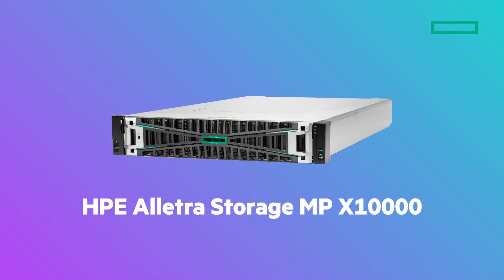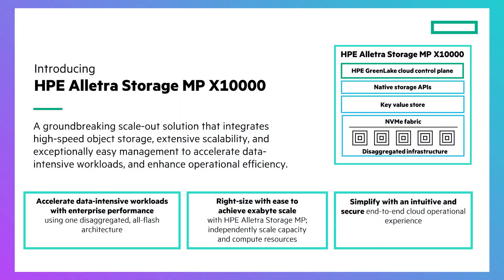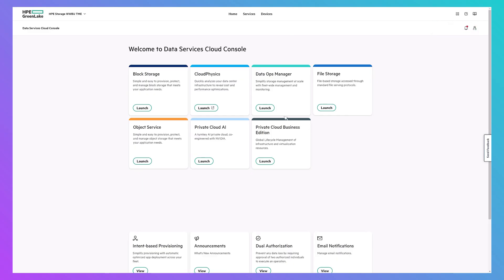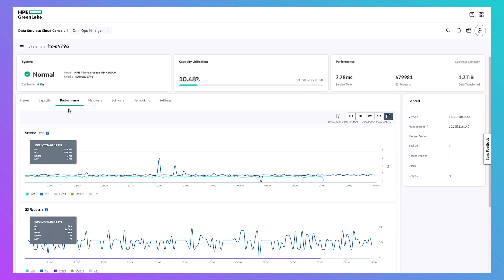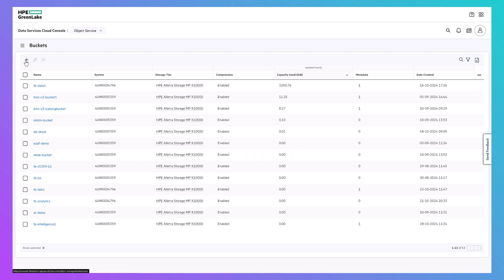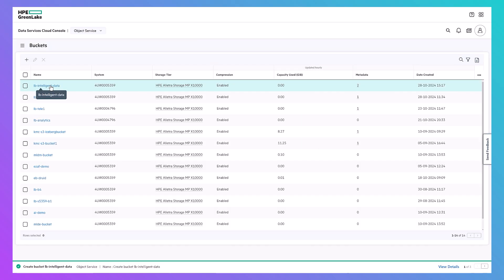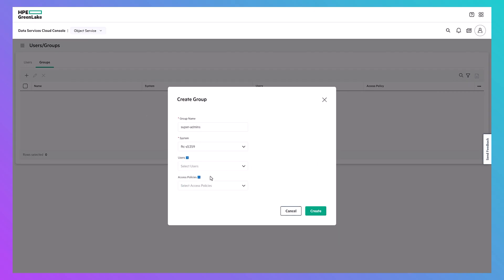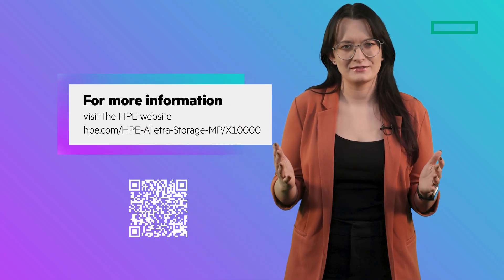Introducing HPE Alletra Storage MP X10000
In this video, Lauren Bay explores the power of HPE Alletra Storage MP X10000—scalable, efficient, and designed for modern data workloads.